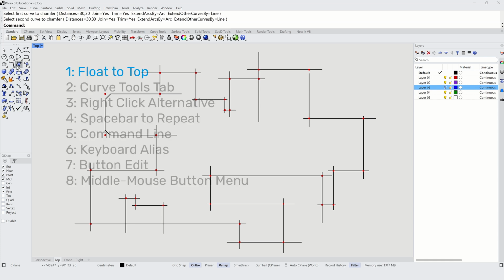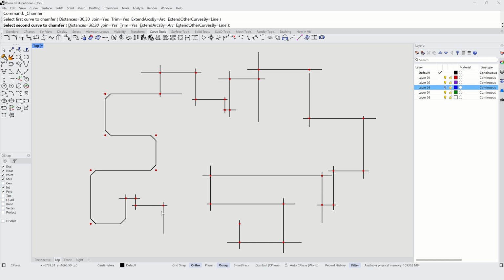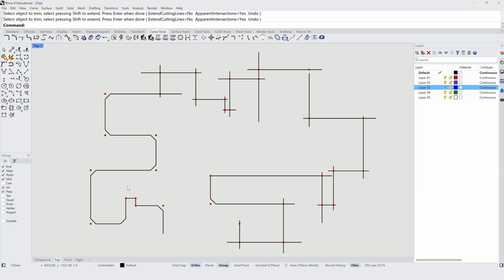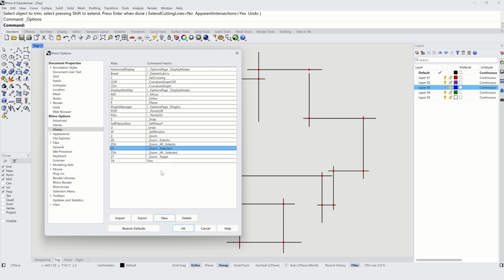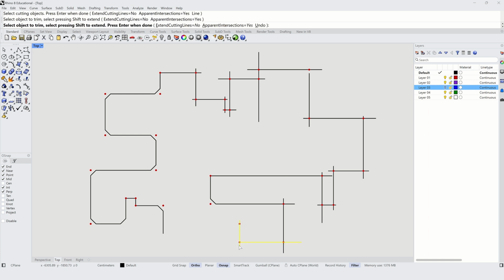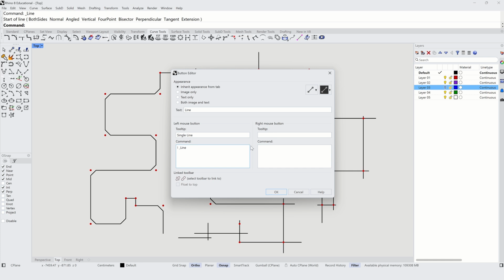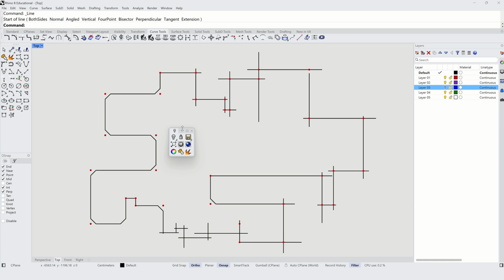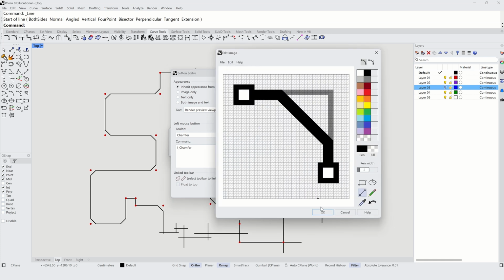RH 01-4: Tips and Shortcuts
These workflow tips will speed up your modeling by cutting out the time you spend mousing around to find commands and submenus. Each has their own place, some (# 4)  become automatic habits, others (# 7-8) are best used with particular modeling challenges that require repeition of unusual actions.

0:00 Introduction - the slow method
   8× ALTERNATIVES
0:27 Float to Top
0:50 Ribbon Tab
0:59 Right-Click Alternatives
1:18 Spacebar (or Enter or Right-Click)  ←ESSENTIAL
1:45 Command Line
2:15 Keyboard Alias
3:36 Button Edit
4:36 Middle-Mouse Button Menu